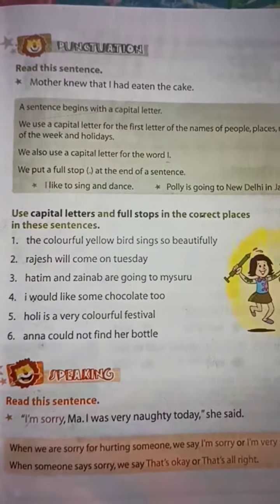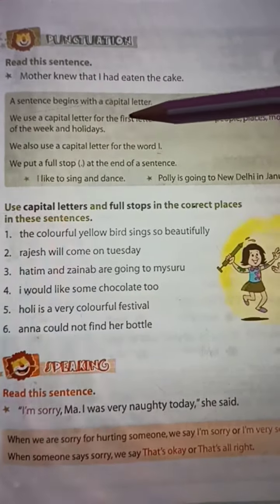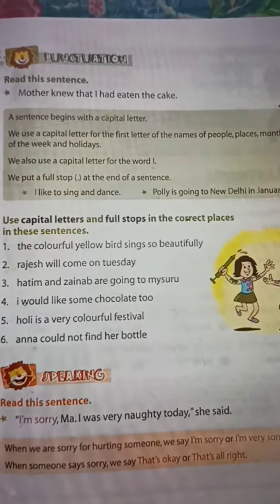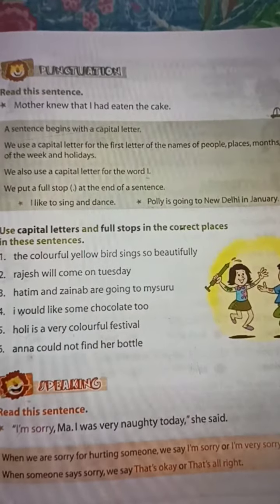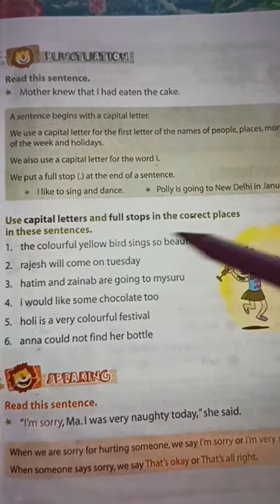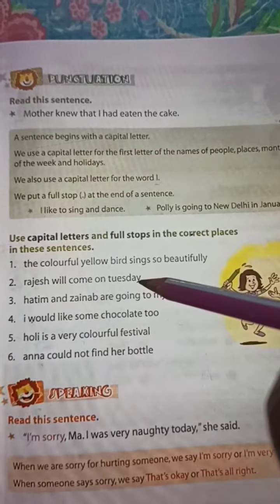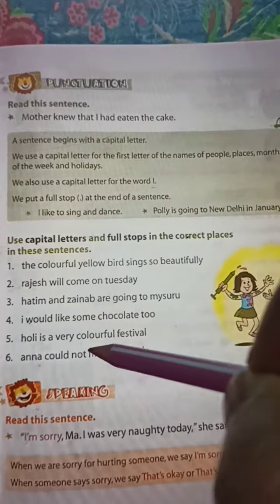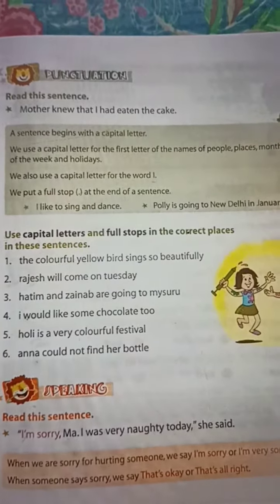Classwork, English, Class 2, Date 04/05/2021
Chapter 1, Page no 7
Punctuation